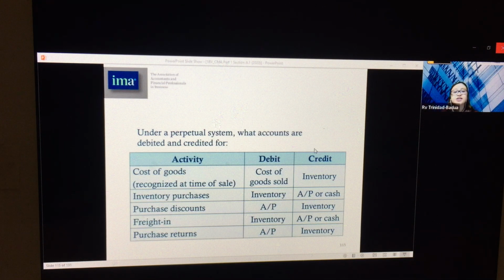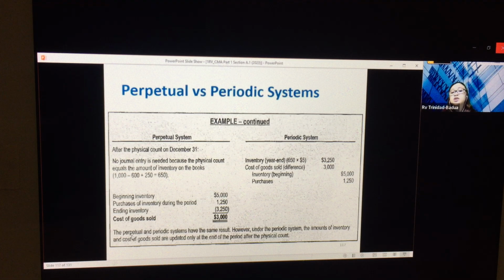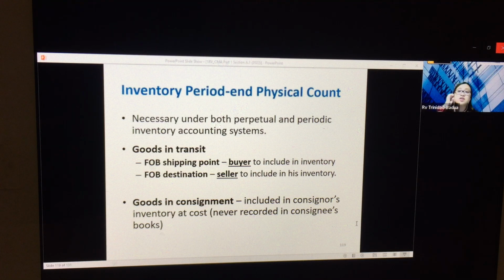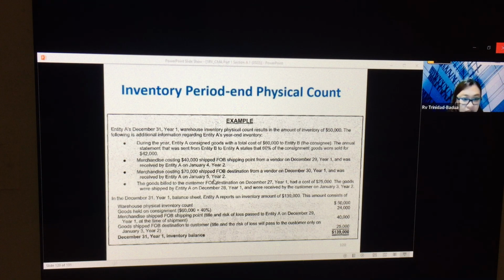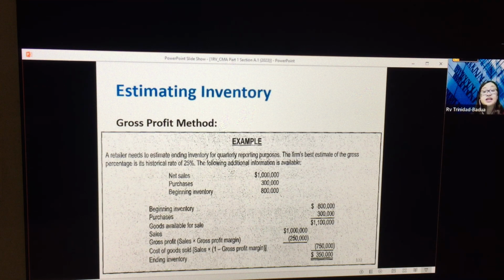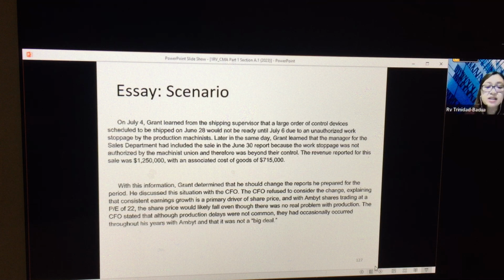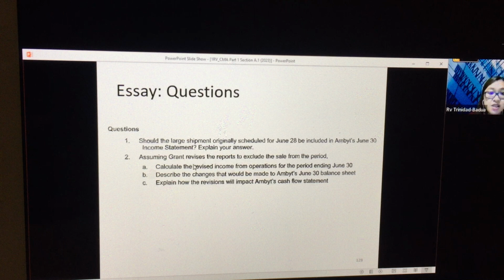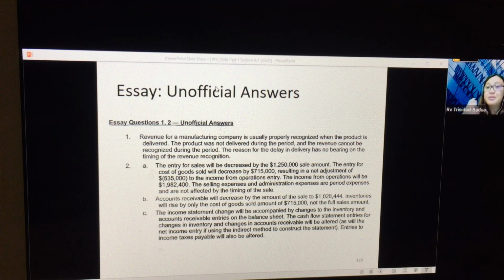JULY 1 part 4